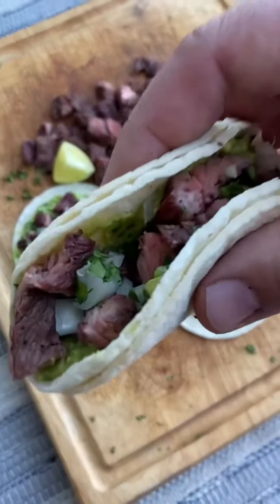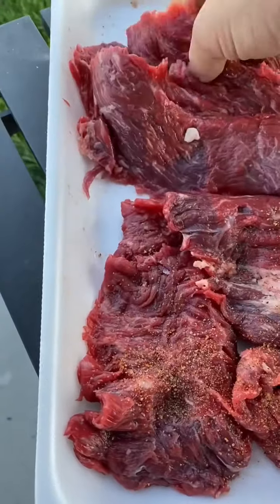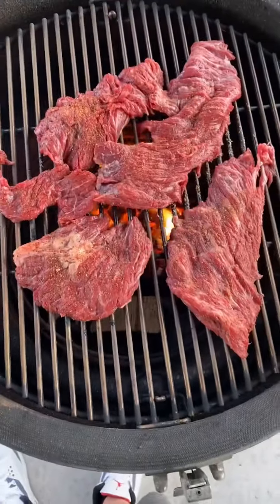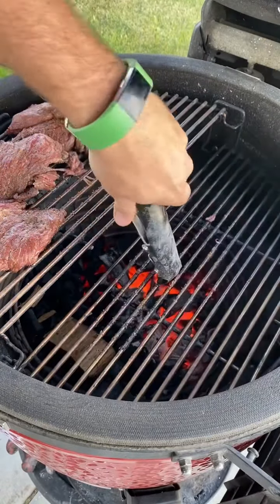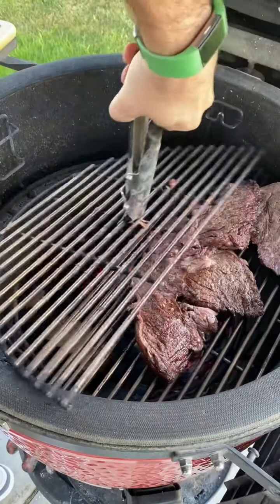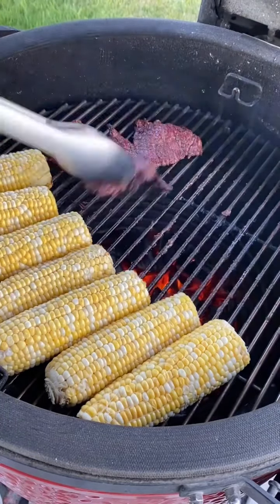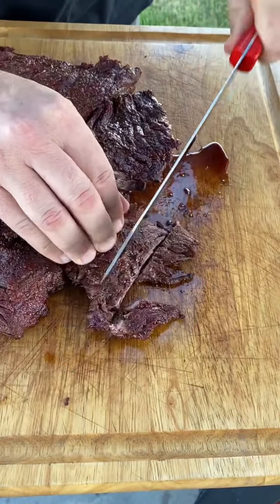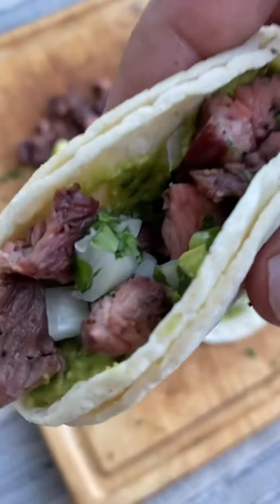Last-minute Carne Asada Tacos!